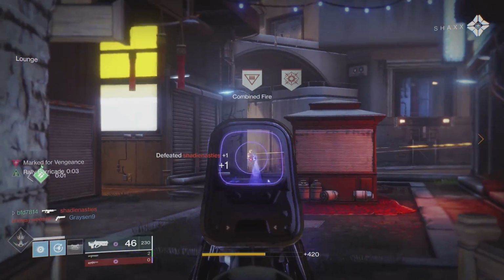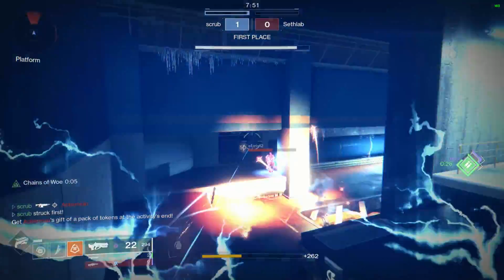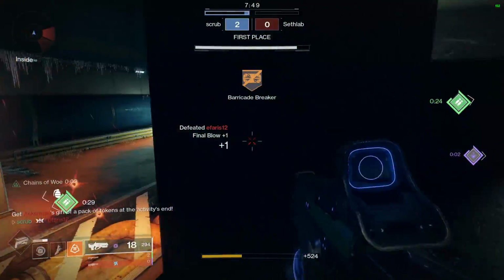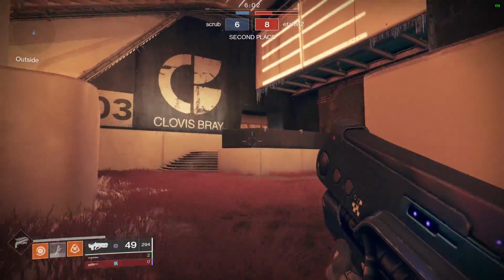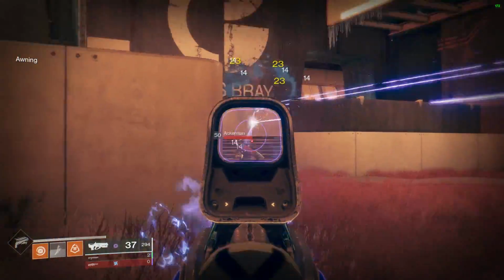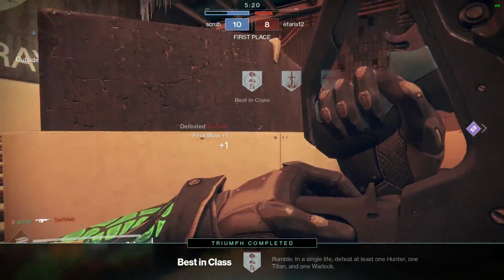Hard Light Masterwork (Exotic Catalyst Review) | Destiny 2 ARC WEEK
Hard Light Catalyst is finally dropping inside of strikes, and today we'll be reviewing this Masterwork for both PC and Console users. Hard Light Masterwork can be completed by obtaining 1000 kills inside of pve with it.

MUSIC🎵
Blue Wednesday

Songs:
Dead or Alive
Hot Butta